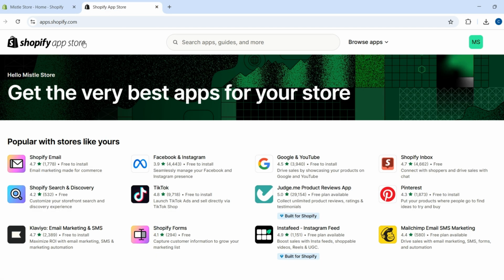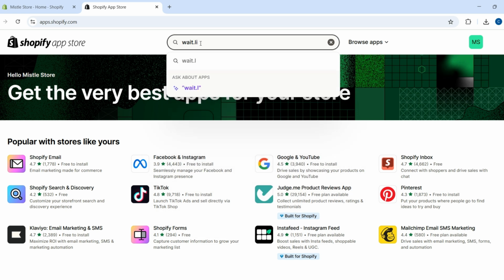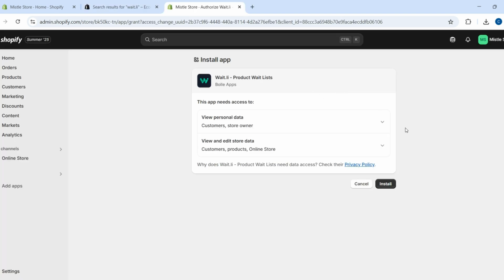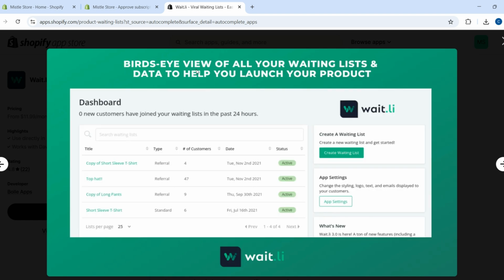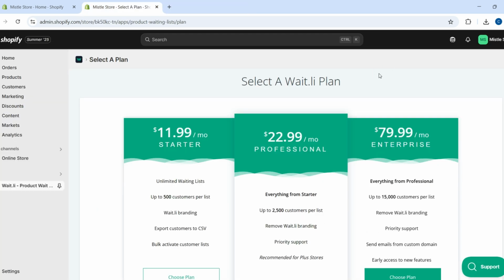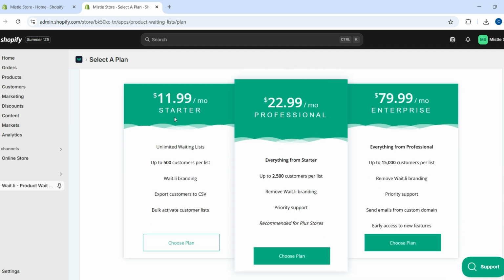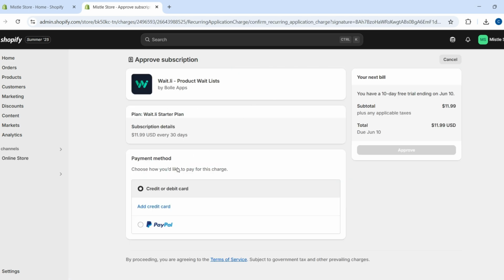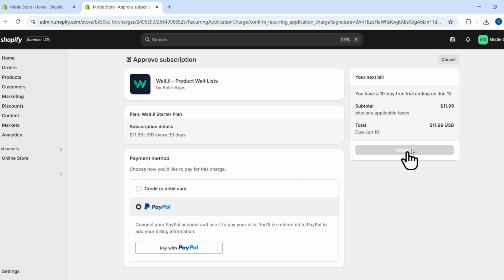How to Make a Waiting List on Shopify 2025 (EASY & FAST)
Want to capture customer demand even when your product is out of stock? In this quick tutorial, you'll learn how to create a waiting list on your Shopify store so visitors can sign up and get notified the moment an item is back in stock.

Whether you're selling clothing, digital products, or limited edition drops, a Shopify waitlist can boost sales and keep your customers engaged. This step-by-step guide covers everything from setting up third-party waitlist apps to customizing the notification experience—no coding needed.

🔧 What you'll learn:

How to add a waitlist to Shopify product pages
Best apps for Shopify waitlists (free & paid options)
How to notify customers when products are back in stock
Tips to boost conversions using a back-in-stock alert system

Perfect for beginners and store owners who want to improve customer retention and reduce lost sales.